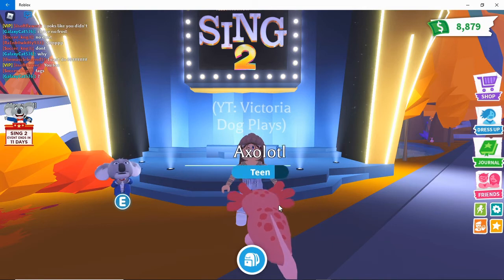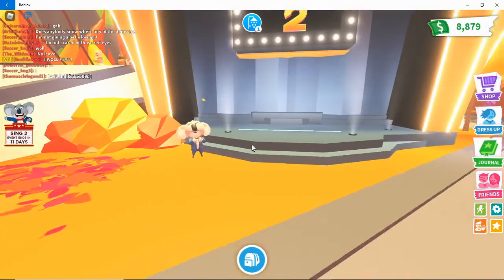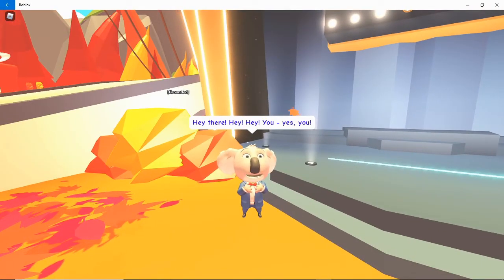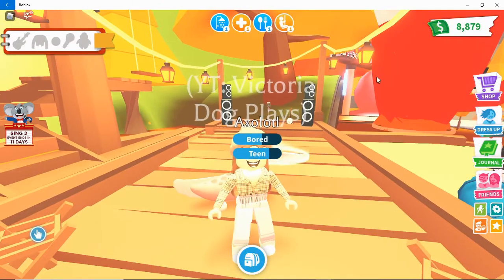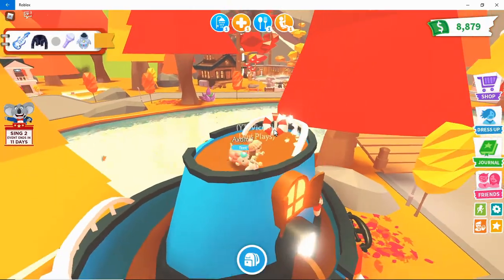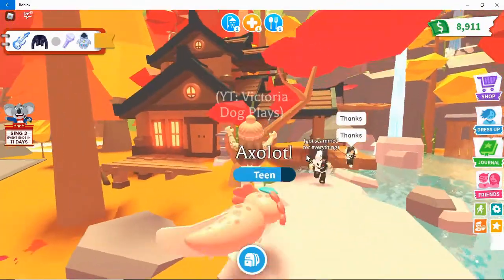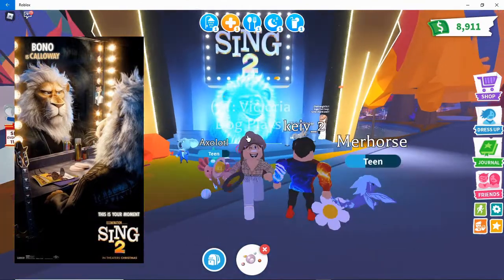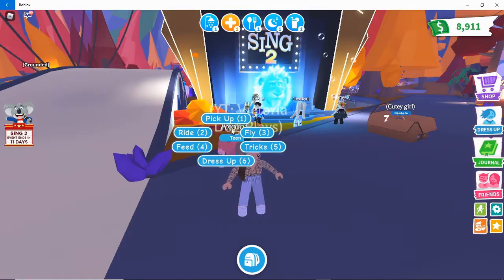How to get all 5 missing items in Adopt Me Sing 2 Update!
Hey everyone I hope you enjoyed this video!!!
THANK YOU so much for 523 subs the 500 sub special is coming soon!!!